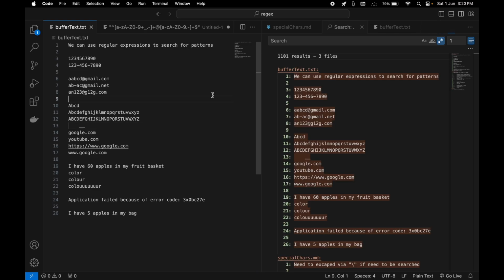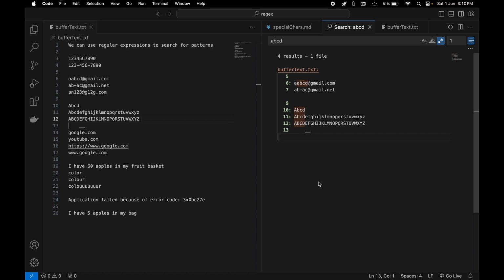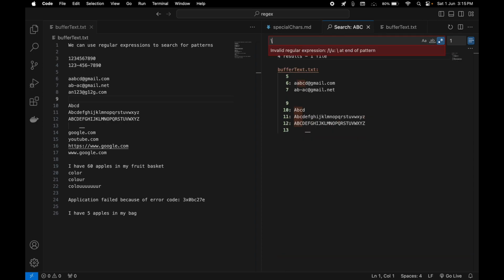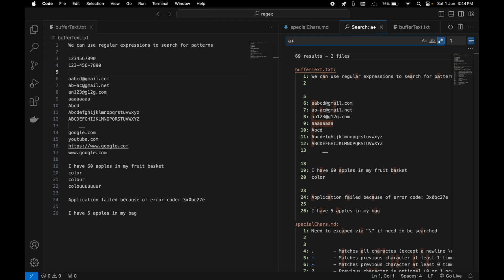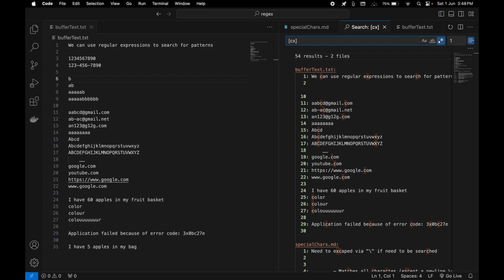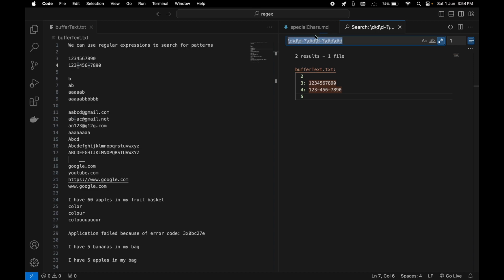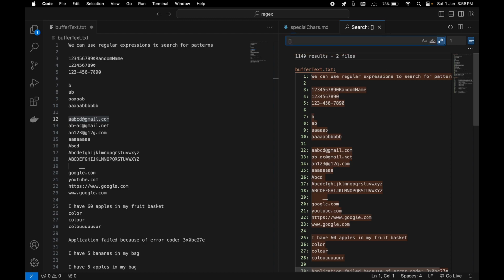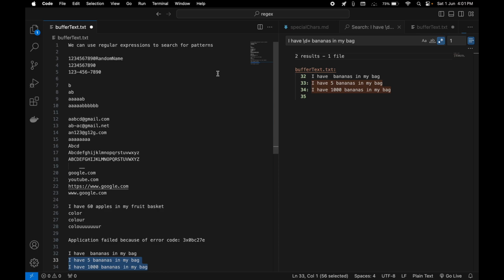The only regular expressions video you need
Master this powerful tool used in programming, text editing, and data analysis. Learn to search, find, and replace complex patterns with ease. This beginner-friendly video will break down RegEx into easy-to-understand concepts. Get ready to supercharge your text manipulation skills!

Regular Expressions, RegEx, Text Manipulation, Programming, Search, Find, Replace, Data Analysis, Beginner-Friendly Tutorial, python regular expressions, javascript regular expressions, substring search, keyword matching.

00:00 Intro
01:34 Basics of regex (\d, \w, \s, \b)
06:44 Wildcards (., +, *, ?)
09:06 Relation between ., +, and ?
09:36 Groupings ([], [^ ], |, ())
11:00 Repetitions
11:32 Phone numbers regex
13:51 email regex
16:03 Parse infor from a string
17:42 Random singing 🫠